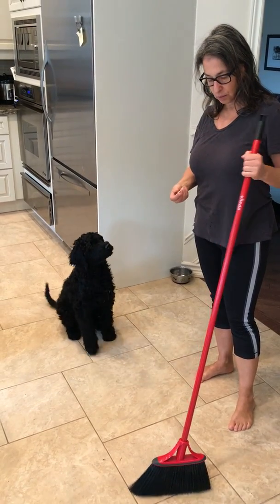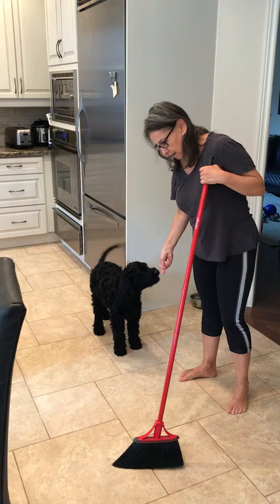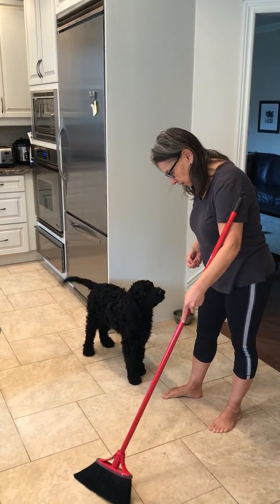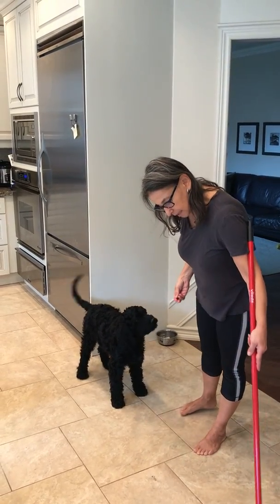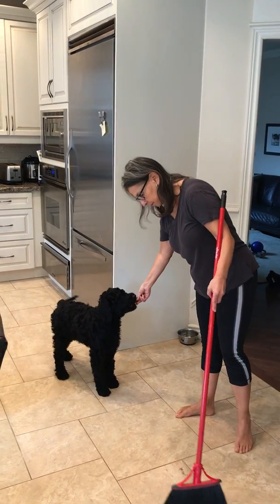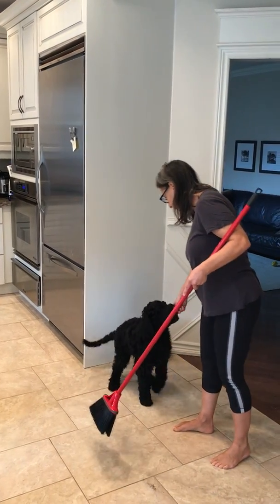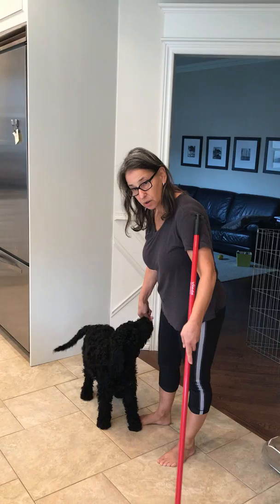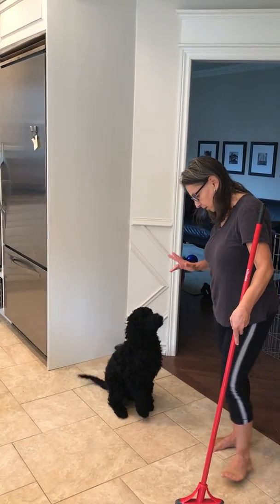Life With Louie: Introduction to a Broom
I haven't used a broom yet where Louie has been present. He's usually in another room.
You may think a broom is no big deal but it's important to look at a broom from a dog's point of view seeing it for the first time.
It moves back and forth, often quickly. It's a shape and size he has likely never seen before.
I have yet to meet a dog who is not enchanted by fast moving objects whether feet, hands, squirrels, other dogs or leaves.
To watch the action of a broom and not chase it is something that needs to be learned, like anything else.
My start point is simply holding it. When I bring out the broom, I start feeding Louie. I feed him regardless of how he behaves. I want the presence of the broom to mean good stuff happens.
Over the next day or two, I will increase movement and speed. The end goal is he will not want to chase it when I sweep.
I am careful not to move it too much right now as he will likely chase it or be frightened by it.
Breaking the process down into small steps is key to a successful end.